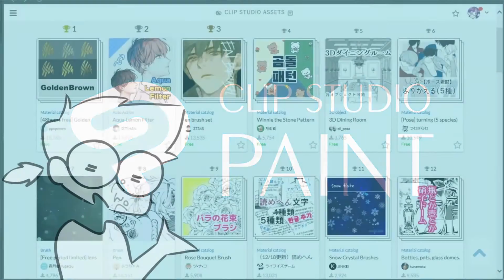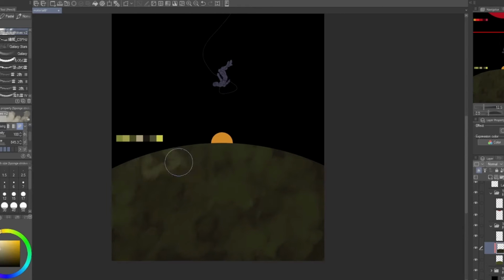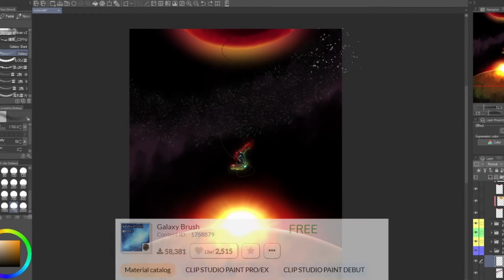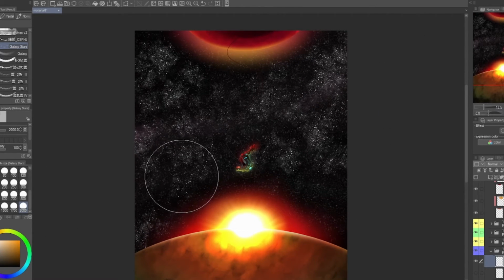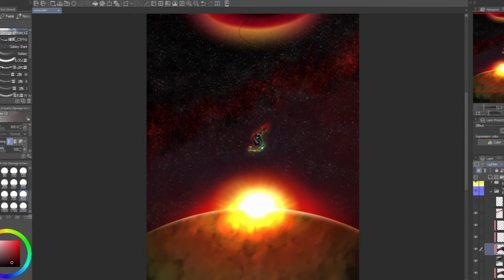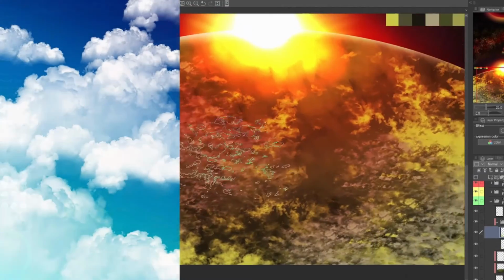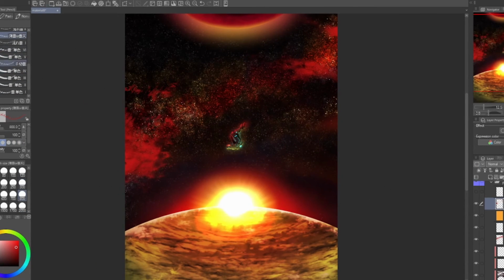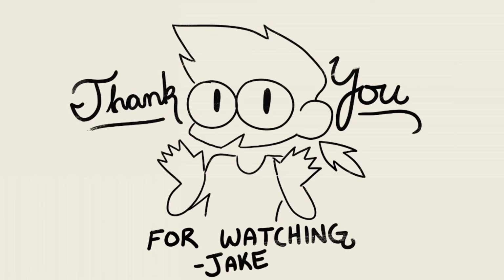How to use 3 free assets to paint a galaxy! | Jake Hercy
Clip Studio Assets provides various brushes, textures, 3D models, and more, both free and paid! In his 7th episode of his material review series, Jake Hercy reviews tools that are perfect for painting galaxies!